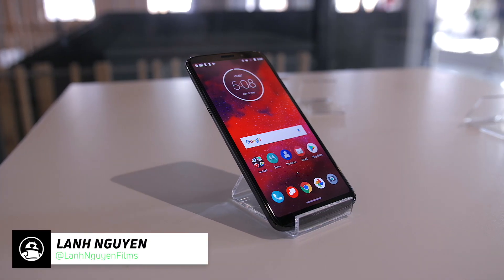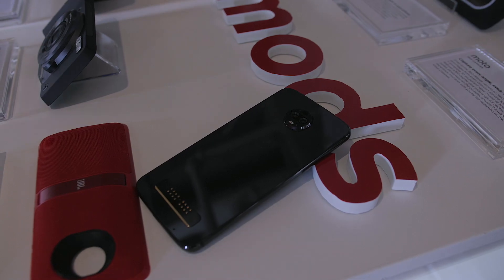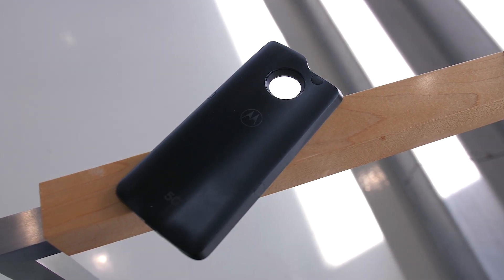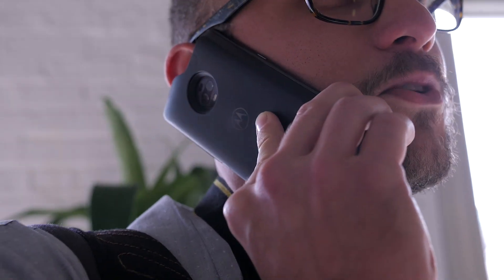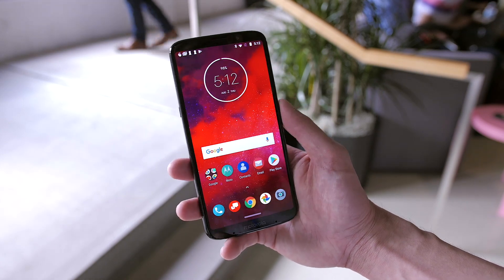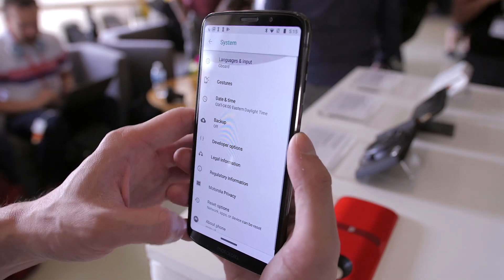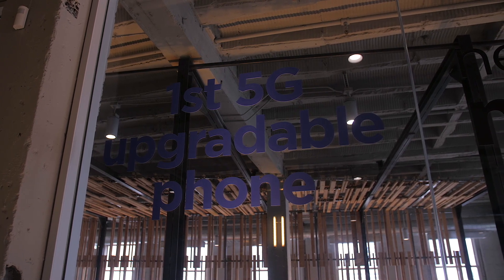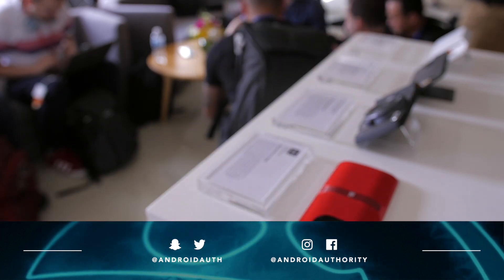Moto Z3 Hands On: First 5G Upgradeable Phone!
Read the full post | 5G may still be a while away, but that isn't stopping Verizon from using it promote the Motorola Moto Z3 as the "first 5G-upgradeable phone." Join Lanh as he takes a look at what this phone has to offer in the here and now in our Moto Z3 hands on.